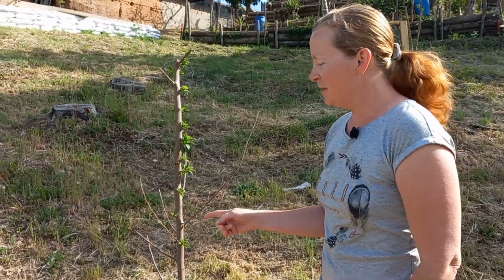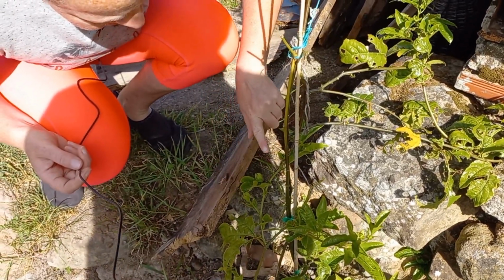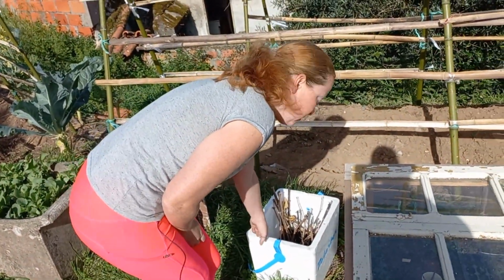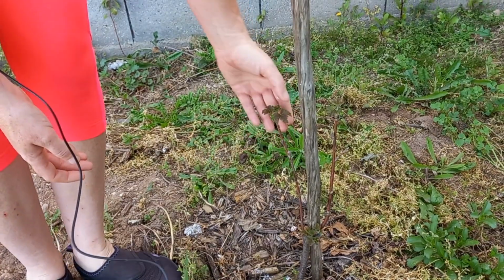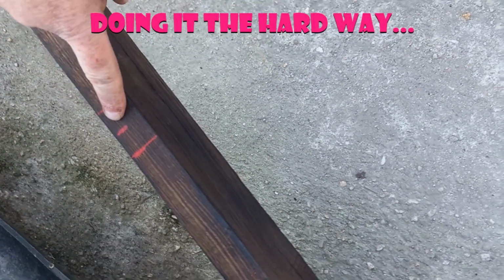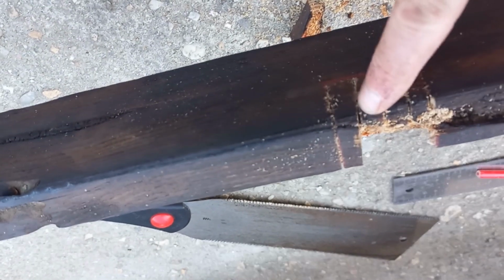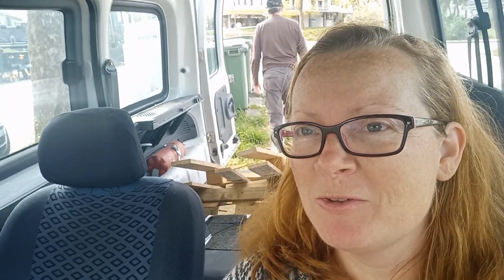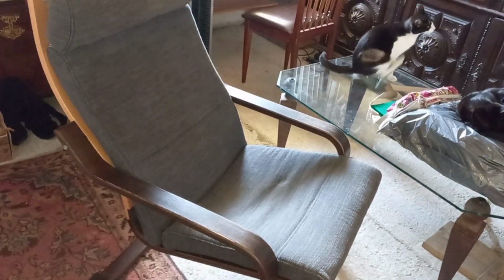Spring has Sprung in Portugal! Em Abril águas mil! Can we finish the roof before the rain?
The saying goes "Em Abril, águas mil!" In April, a thousand waters... so can we finish the roof before the rain?
I had to renew my Swiss passport and ID card in Lisbon so we decided not to take a beach day as we wanted to work on the roof. We still managed to find some free stuff on our way to the grocery and hardware stores though, so check out our finds. You know what they say, one man's trash...
We worked hard on the roof this week and got some funky tan lines to prove it. Happy with our progress, but can we beat the rain?!?
And it wouldn't be complete without the cats stealing the show. Betty follows me everywhere, even on the roof!

Music from template in iMovie